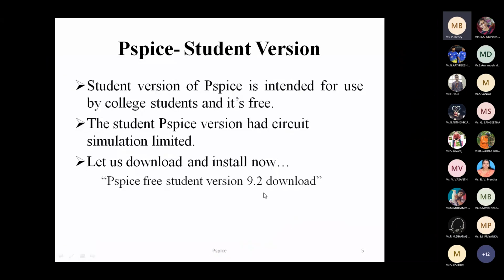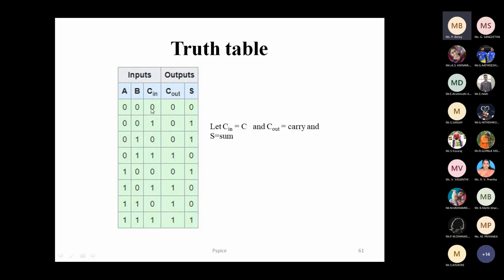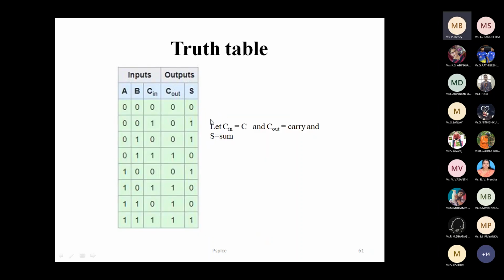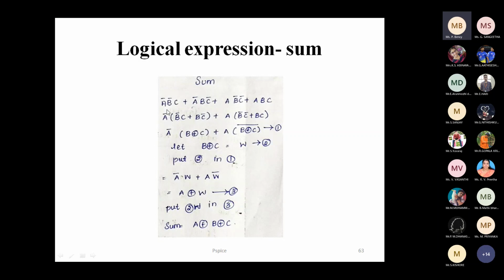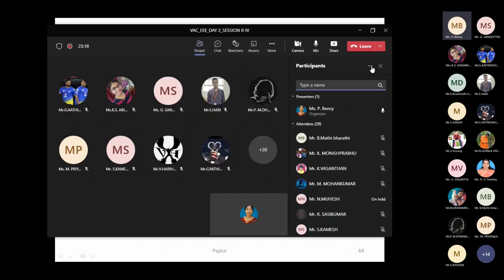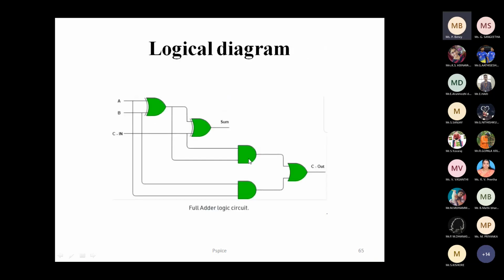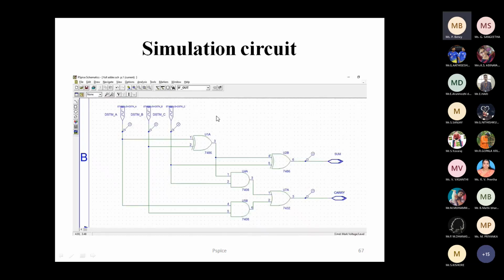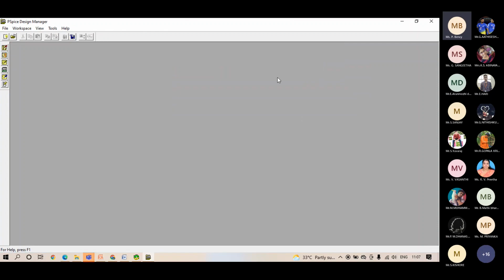EEE_Value-Added Course_07.05.2022 & 14.05.2022 _ session 4